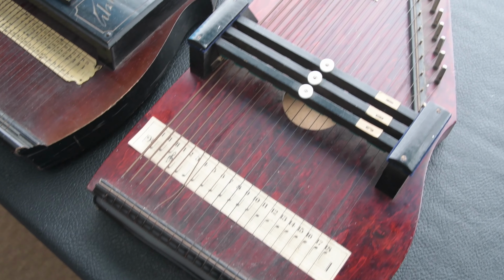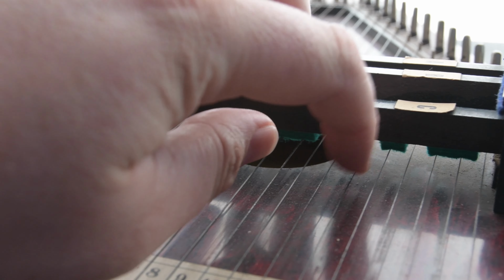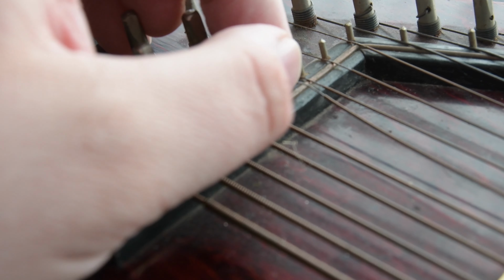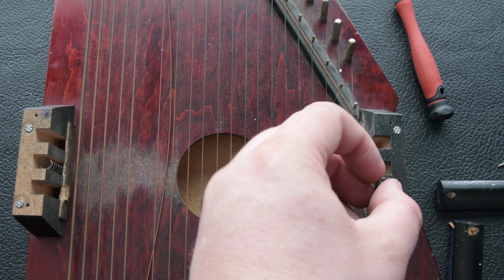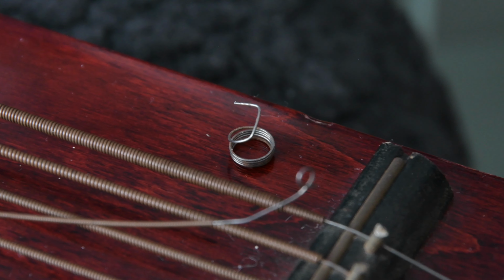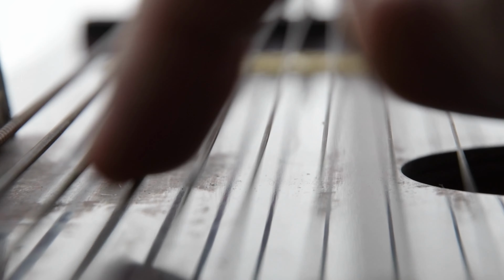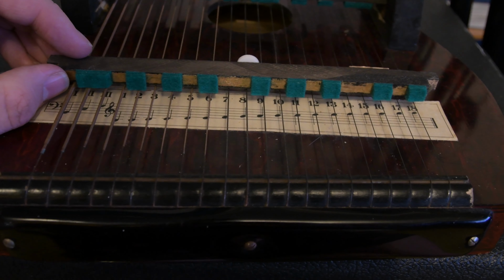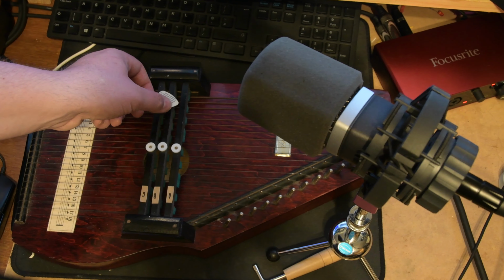Autoharp - Restoring & Figuring out how it works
In this video I look at two autoharps I found for sale in need of repair.
I look at one in detail and figure out how it works and how to repair it to a state of playability.

Autoharps are really interesting instruments and allow for some really nice sounds. It works by having many strings which are able to be muted to form desired chords.

I really enjoy find these broken instruments and learning how they work but also getting them playing again. If you also enjoy watching, please do share/like it means a lot to me.

I did buy a tuning key, though it is a little tight and only fits one harp.  I would like something a little more robust.

Also please let me know if you have any interesting mod ideas for these, if they need modding at all.

Thank you Dean